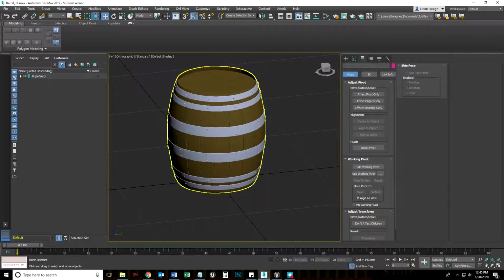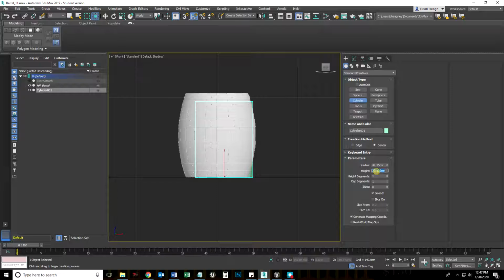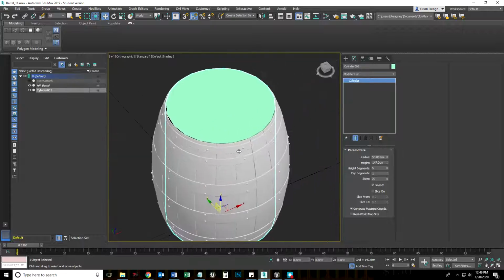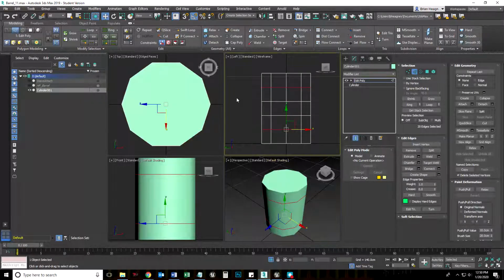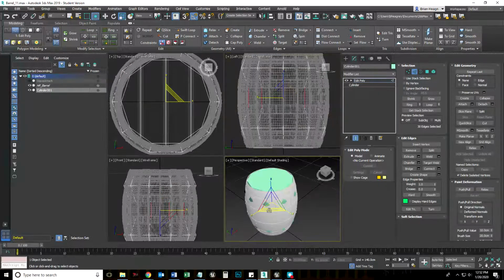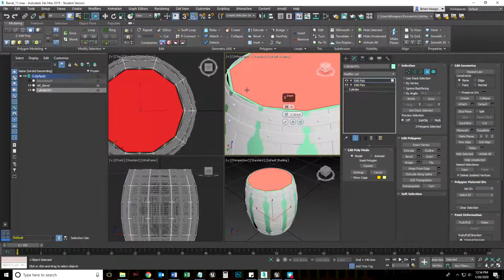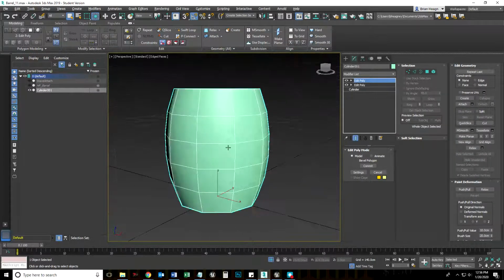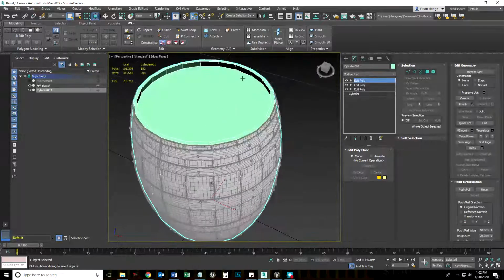3D Barrel 13: Low Poly 01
In this video I demonstrate how to begin modeling the low-poly model of the barrel.